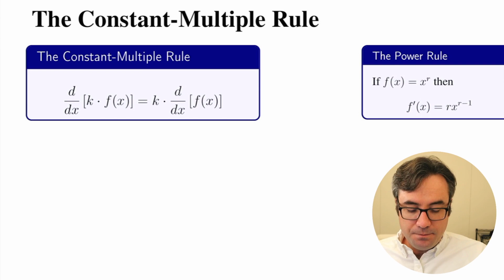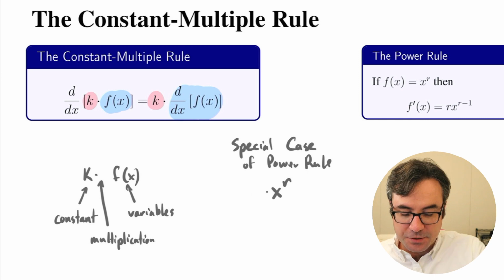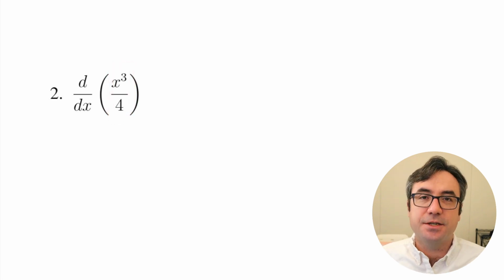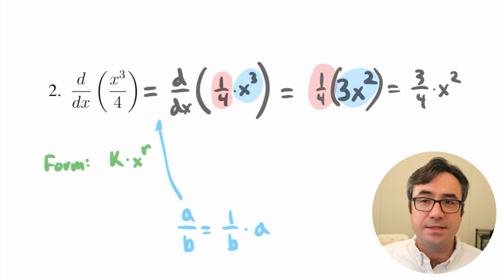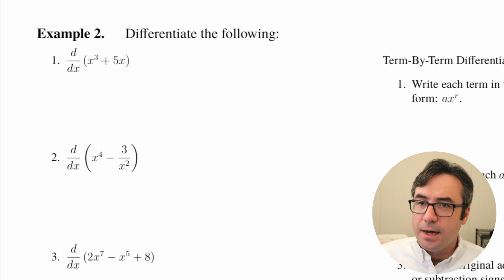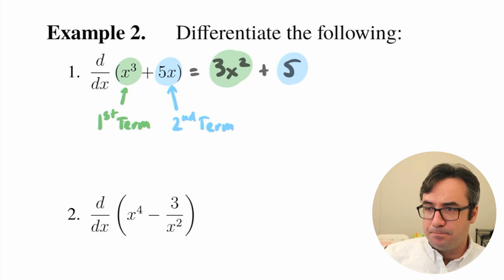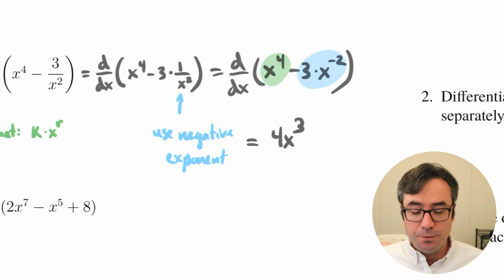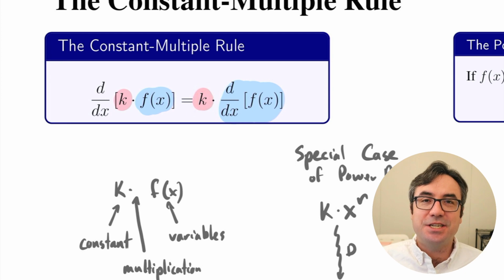MTH 121 Prep - Basic Derivative Rules